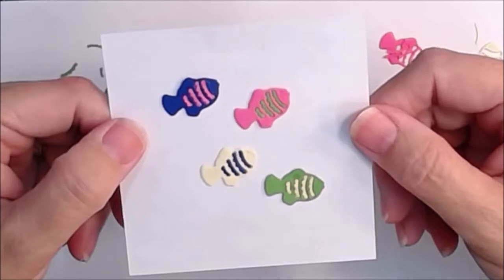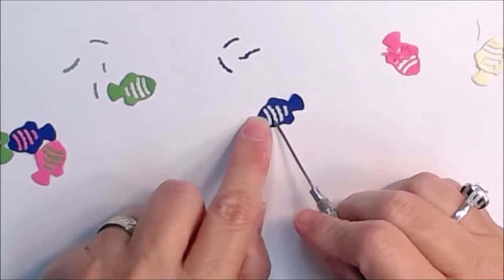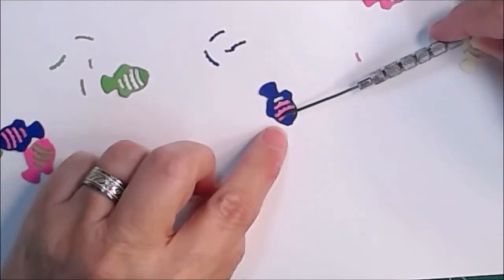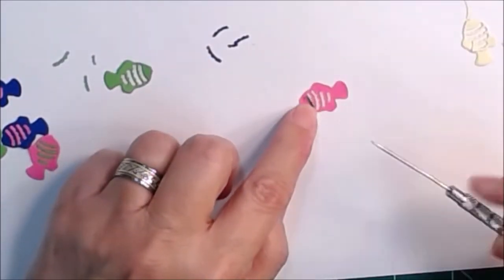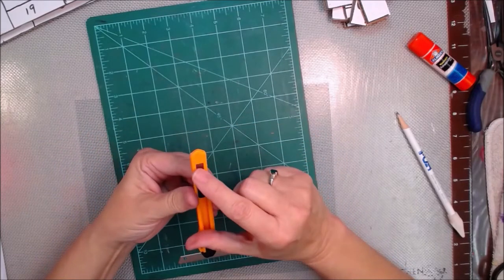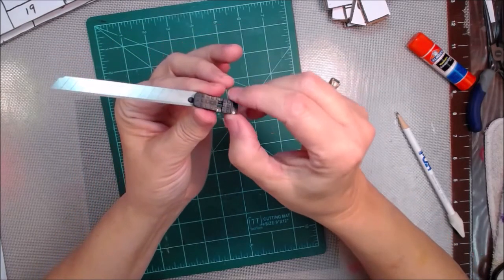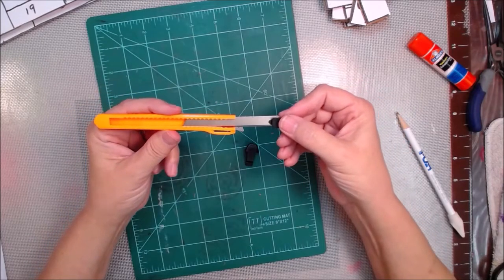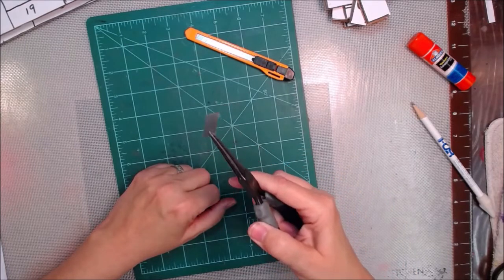Tips TidBits and Whatnots #9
how to use a poky tool for supper tiny paper piecing of die cuts and How to change the blade of a cheap utility craft knife (use baby wipe / damp paper towel)

Follow & Like my FaceBook Page Artist Poet Girl aka APG Jamie